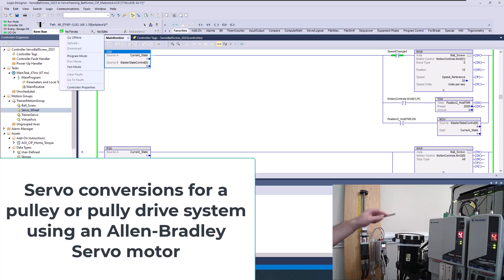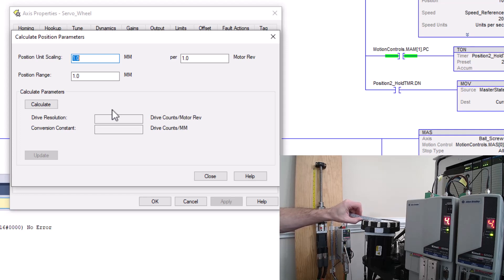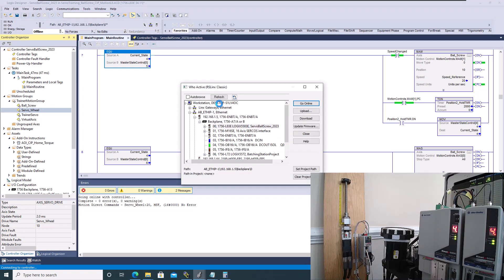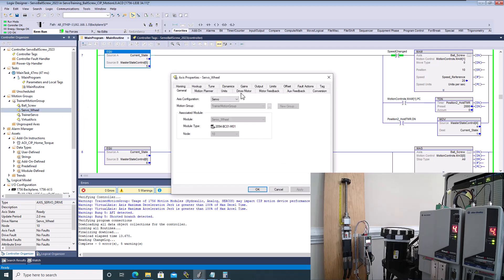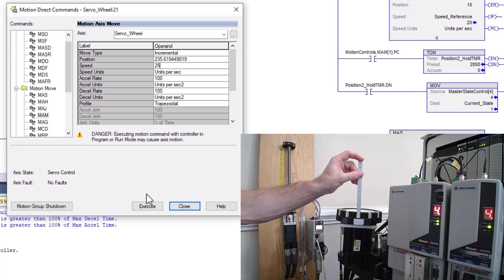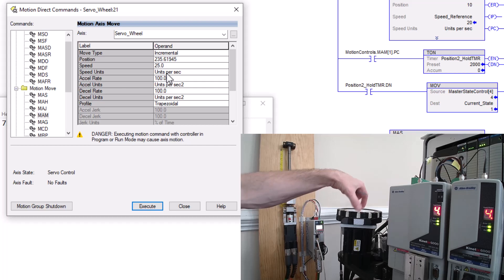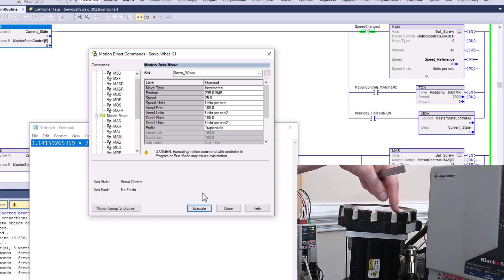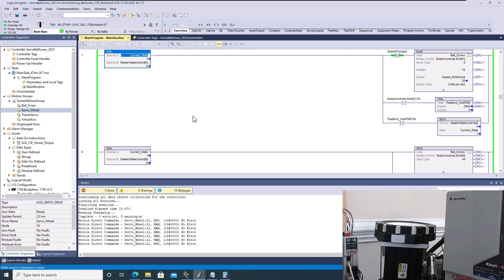Allen Bradley Servo conversions for a pulley or pulley drive system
This video discusses servo conversions for pulley drive systems using the highly capable Allen Bradley Servo Motor.

🎯 What to Expect:
We will walk you through the step-by-step process of converting a wheel as an example of a mechanical pulley drive system into a cutting-edge servo-driven powerhouse.

💡 Understanding Pulley Drive Systems:
Not familiar with pulley drive systems? No problem! We'll provide a brief overview of how these systems work, the challenges they may present, and why a servo conversion is an excellent choice for overcoming those obstacles.

⚙️ Servo Conversion Process:
Follow our comprehensive guide on how to convert your pulley drive system to a servo-driven setup. Learn about the components, hardware, and software integration required for a successful conversion. Our detailed explanations will equip you with the knowledge to undertake the conversion confidently.

Join us in this educational journey as we transform your pulley drive system into an advanced, high-performance servo-driven solution using the Allen Bradley Servo Motor.

0:00 Intro
0:50 Measuring to servo wheel for the conversions
1:15 The math behind the servo conversion
2:15 Download the PLC program to the Allen-Bradley processor
2:55 Stumbling on my words...Ha
3:20 Motion Axis Direct Commands for servo testing
4:20 Running the Servo Wheel (Aka Pulley)
6:00 Showing how to measure the radius